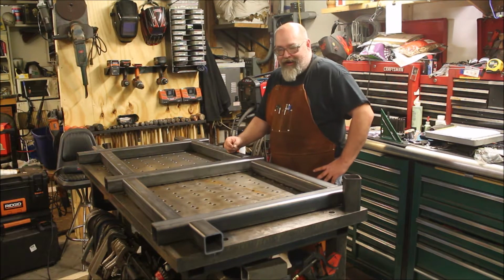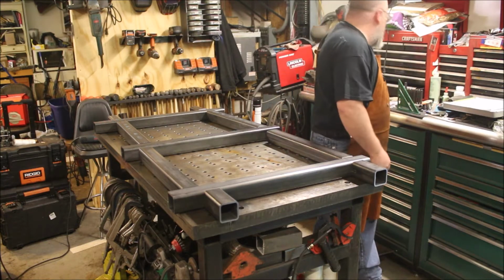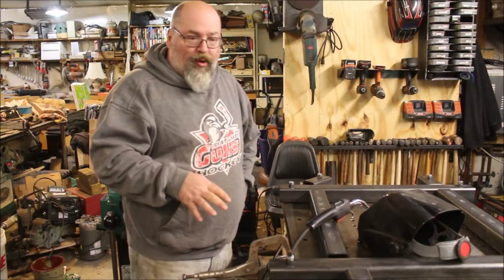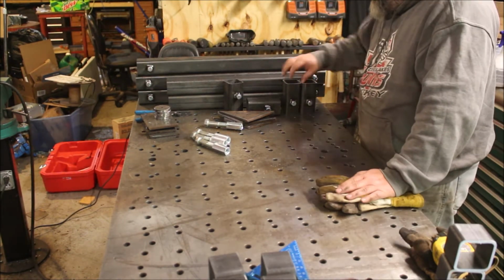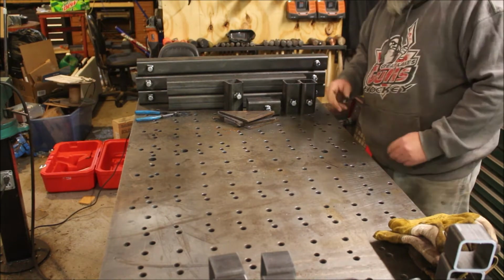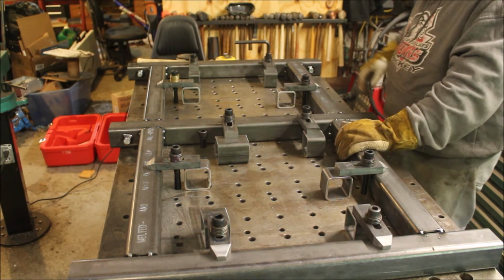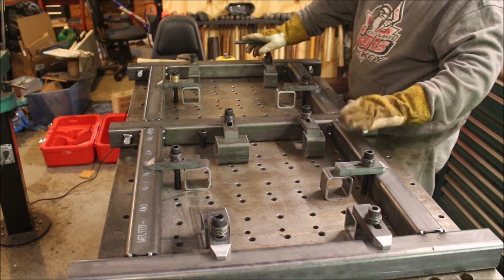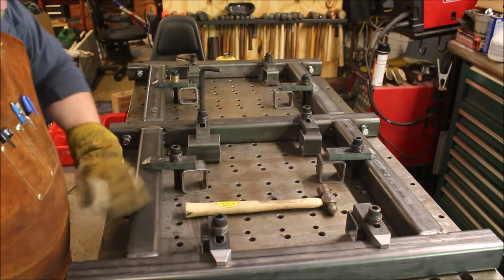Heavy work table part #1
Part #1 of a heavy work table build, in the first part we build the main structure to support the 1" thick steel top, along with some design ideas for making the table a true multi use structure.